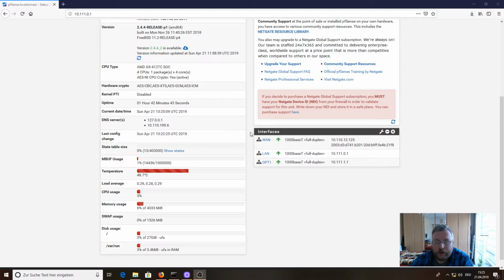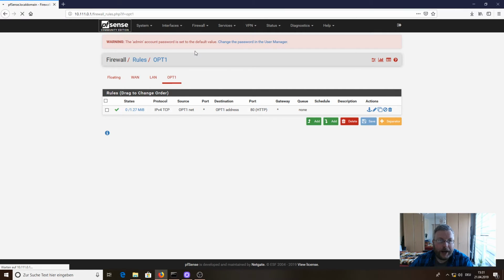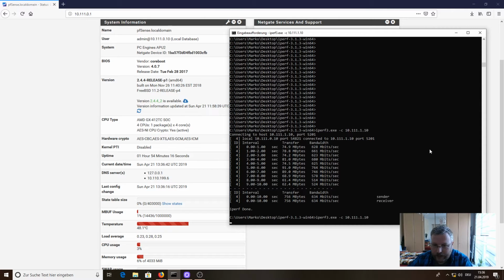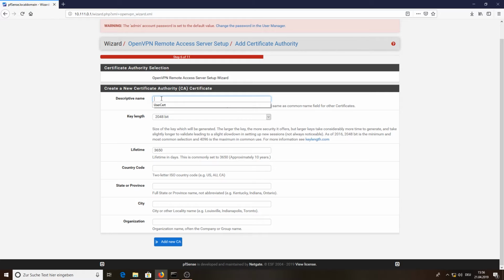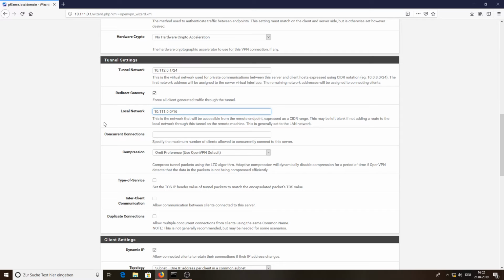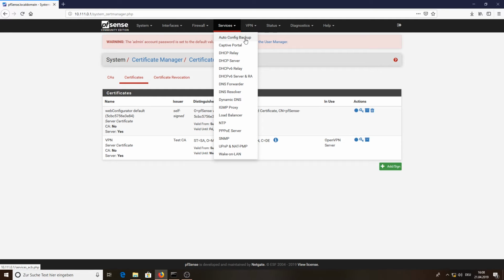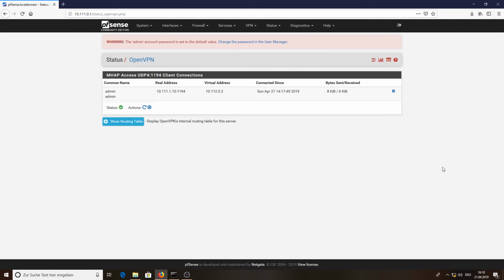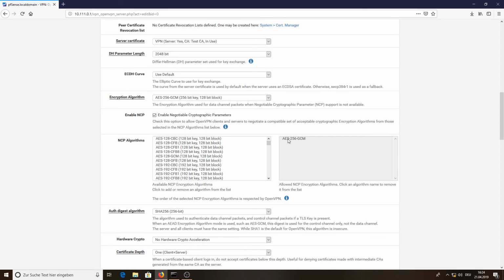PCEngines 2 PFSense - Part 4 - Configuring OpenVPN and Testing VPN Performance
I did some testing with the APU2C4 as a PFSense box and OpenVPN as a remote connection.

I am a German IT guy who likes to try out stuff in his home lab.